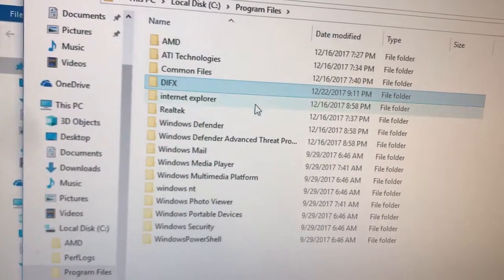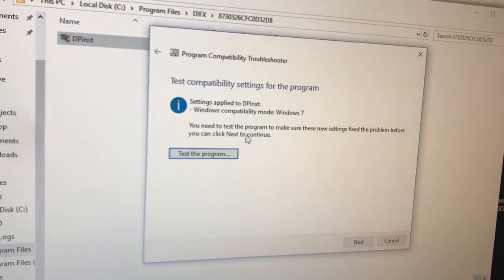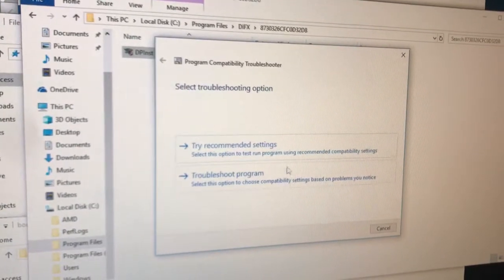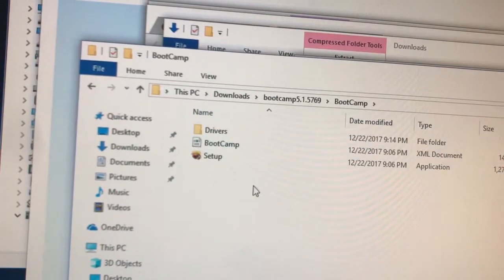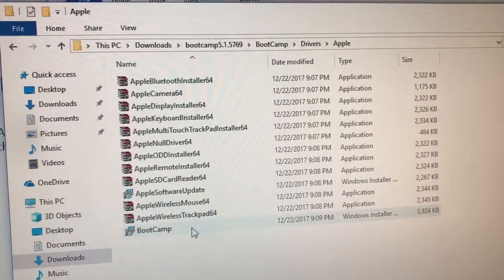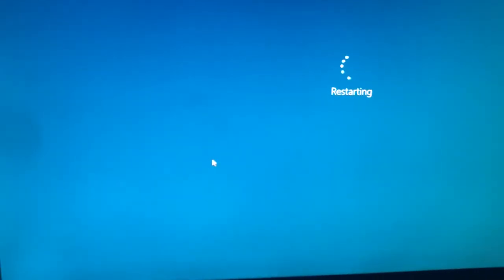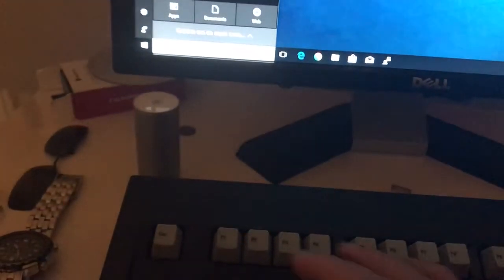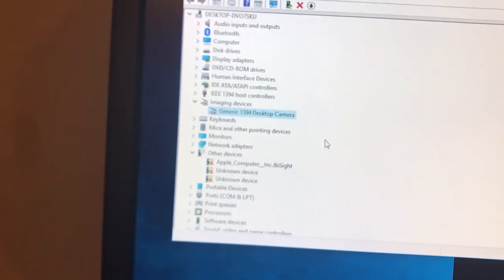Trying to install Apple Bootcamp Apple Camera drivers onto Windows 10 in Win 7 compatibility mode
Trying to install Apple Bootcamp Apple Camera drivers onto Windows 10 in Windows 7 compatibility mode